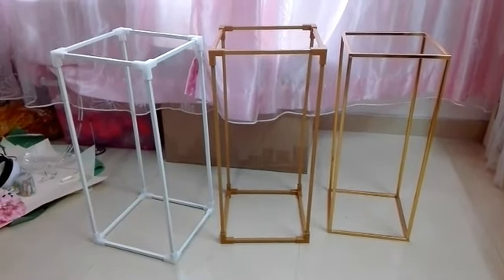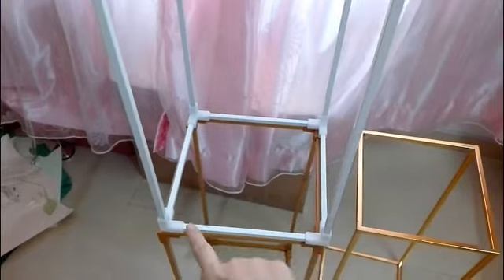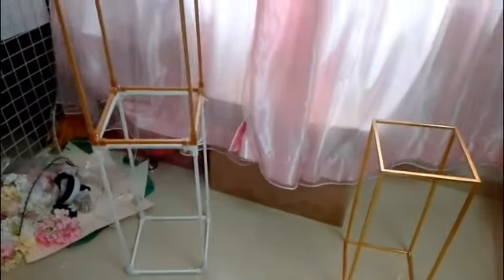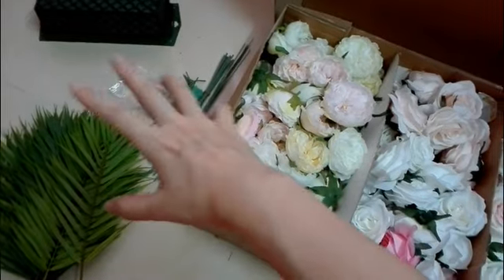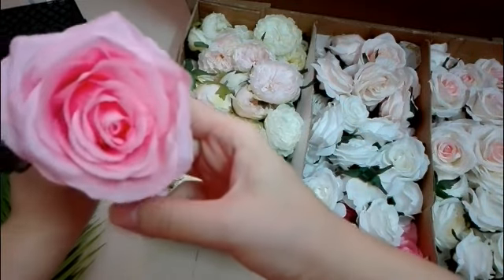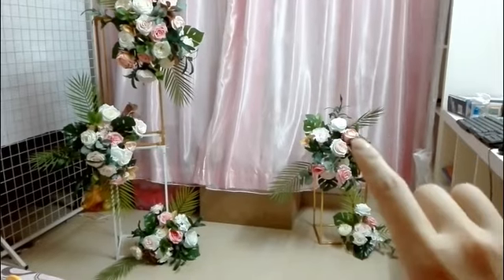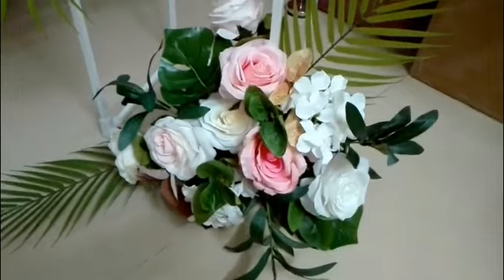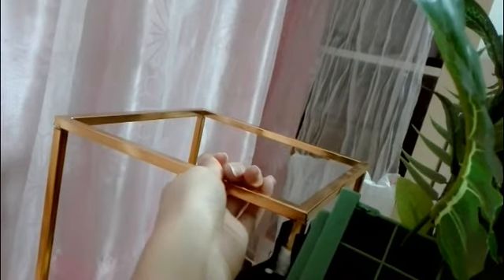DIY Rectangle stand backdrop / table centerpiece / backdrop / aisle decortaion